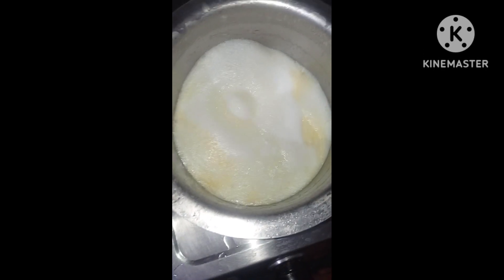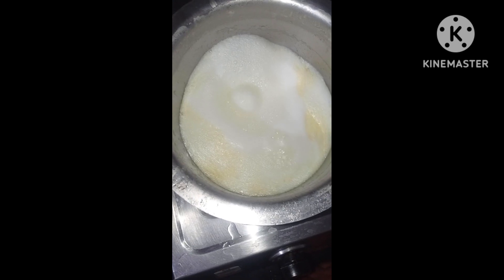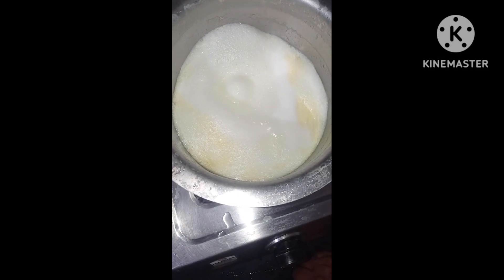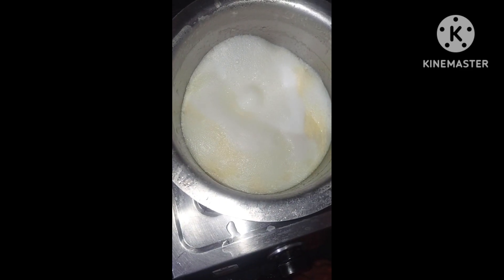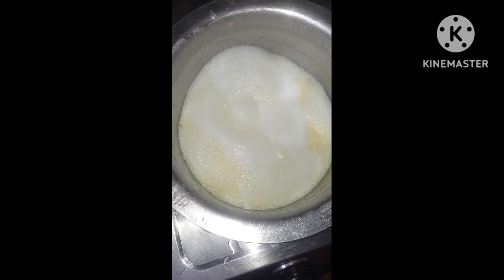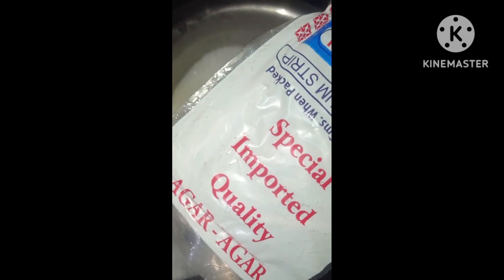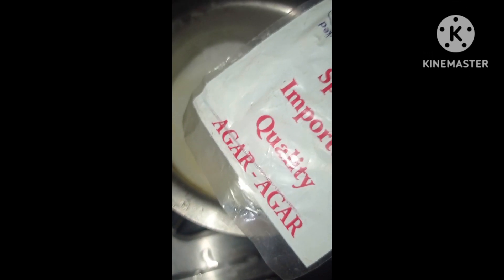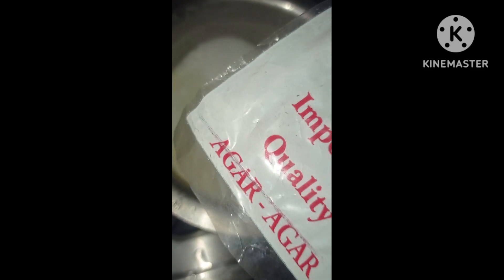yummy 😋 china grass halva 👍👌🍴